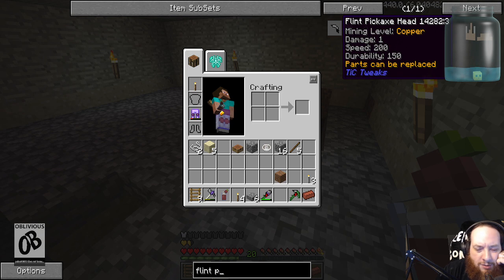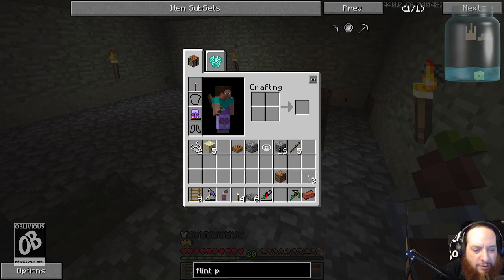The Return to Blood n' Bones ep.012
In the past, I took on one of my favorite difficult mod packs, Blood n' Bones.  I've always regarded it as the most difficult but fair modpack out there, being the best balance of both worlds, kinda like Spelunky is for it's genre.

  I first did solo, lost about half way through.

  I then did a series with Anesos and Hon, we eventually beat the game.

  ...But solo remained unfinished.

  Well, it's time to return to the past and give it another go.

  Keep in mind, Blood n' Bones is REALLY from the past...this is 1.6.4 Minecraft modded.  There were still many, many glitches, mods that have been refined and rebuilt 5x over on in their first iterations, little eases that have come out since then are still just an idea.  So...welcome to primitive Minecraft!